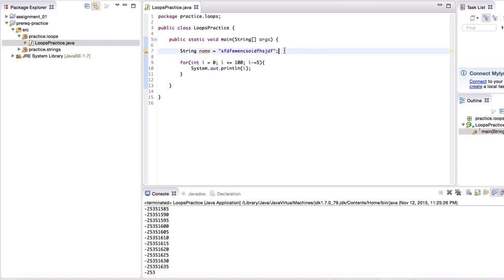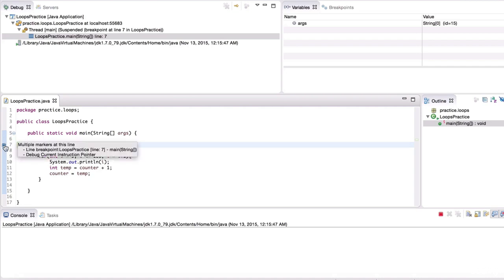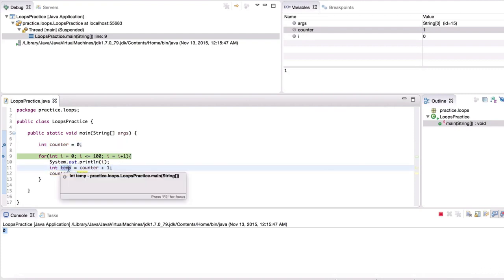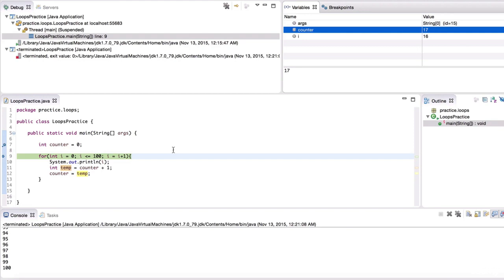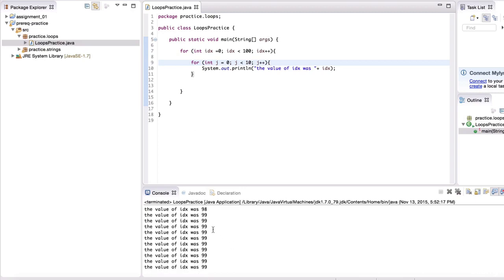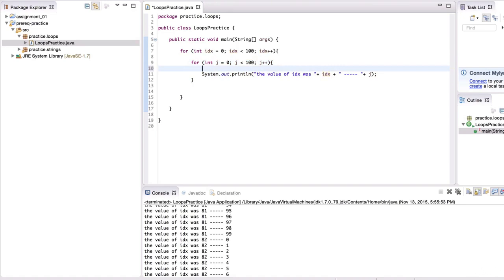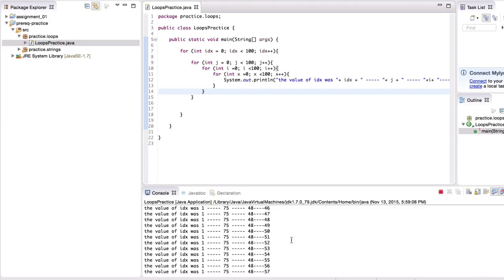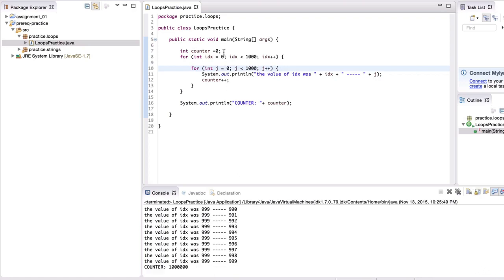21 Nested For Loops and Debugger